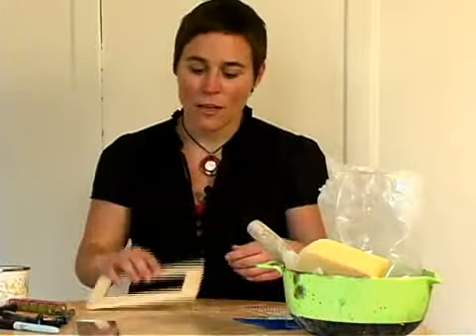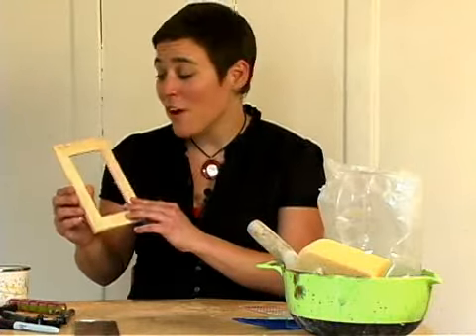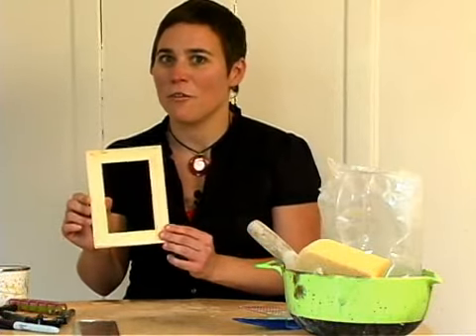Designing Stained Glass Mosaics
Designing Stained Glass Mosaics. Part of the series: How to Make Stained Glass Mosaics. Beginner mosaic artists can use basic designs for stained glass mosaics to help them learn the art of making mosaics. Learn how to design stained glass mosaic projects in this free video.